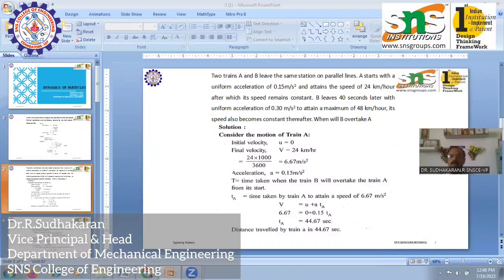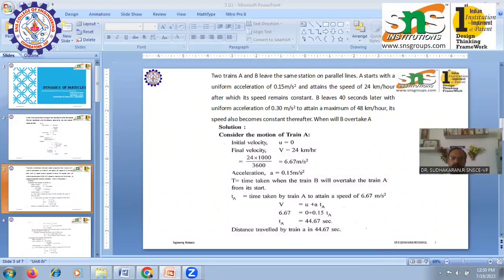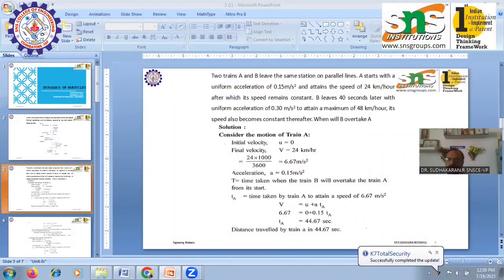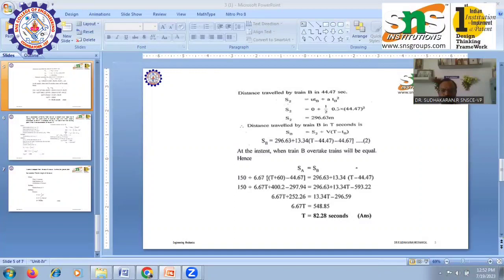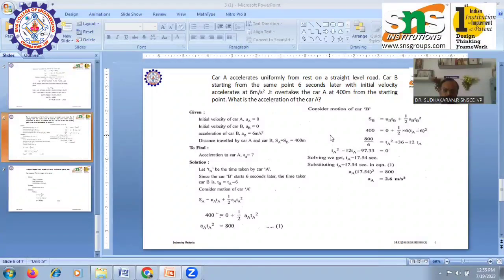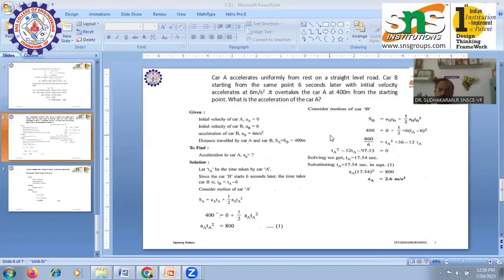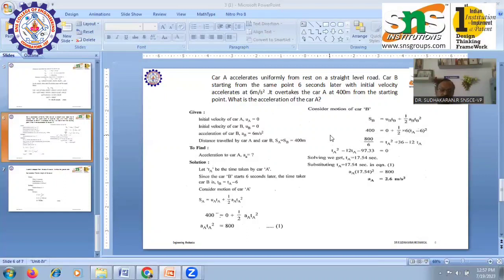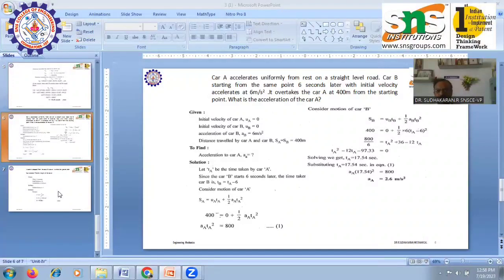Video lecture series on Engineering Mechanics | Dr.R.Sudhakaran | SNS Institutions